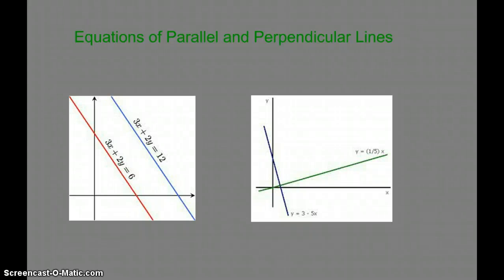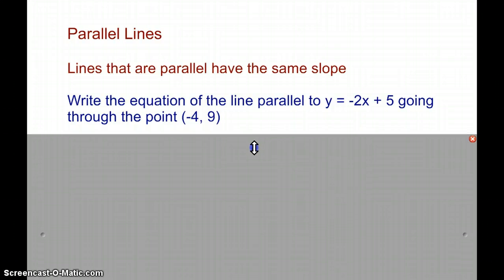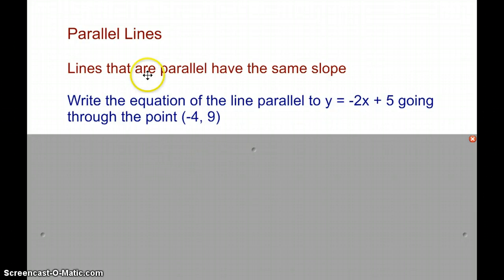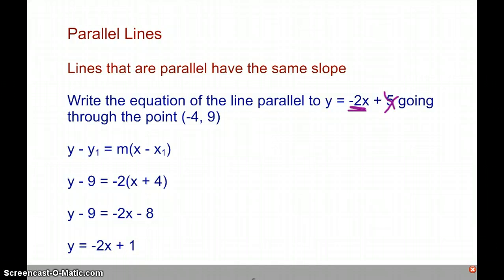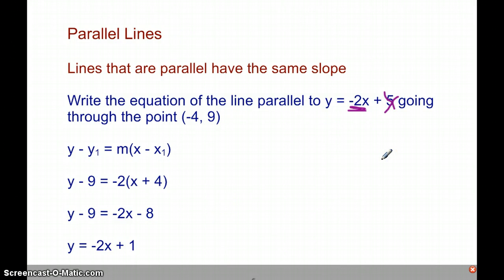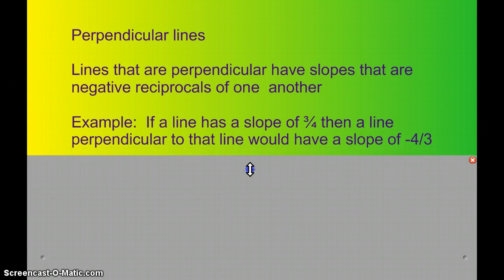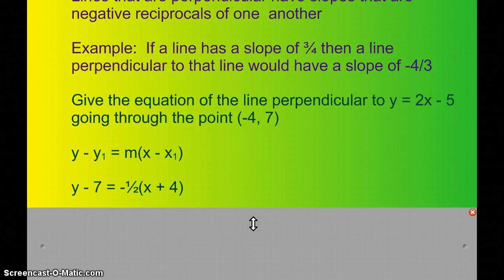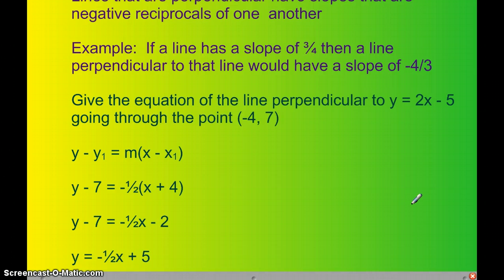Unit 2 Lesson 6